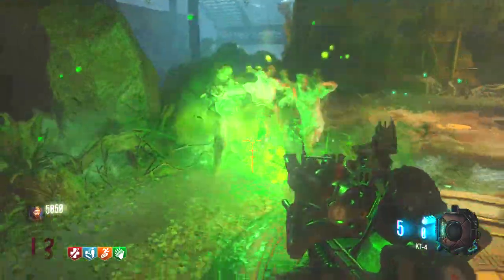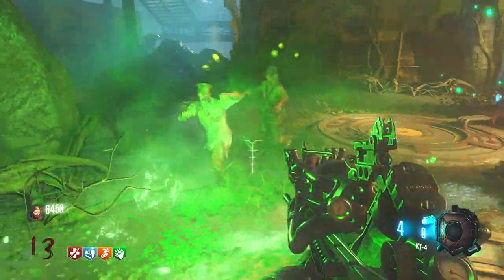*NEW YELLOW KT-4 UPGRADE STEPS FOUND IN ZETSUBOU NO SHIMA!? - ZNS Kt-4 Upgrade Beyond Masamune?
While playing Zetsubou No Shima with the E115 crew, Me, Dank1014, and Kawhy found potential new upgrade steps for the Kt-4/ Masamune wonderweapon. The gameplay of this Kt-4 is in the new Zetsubou No Shima trailer released by Treyarch.